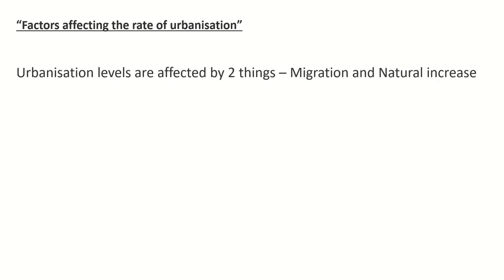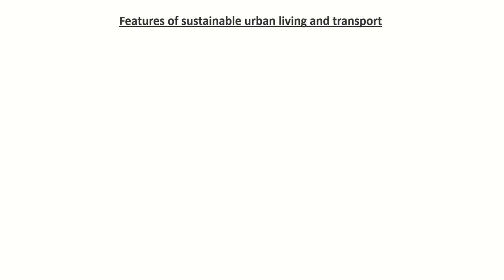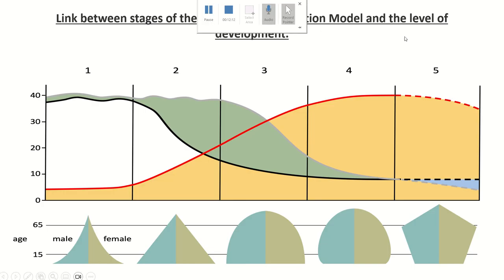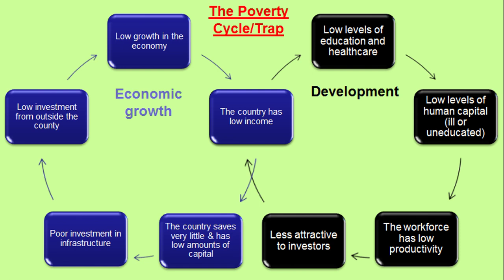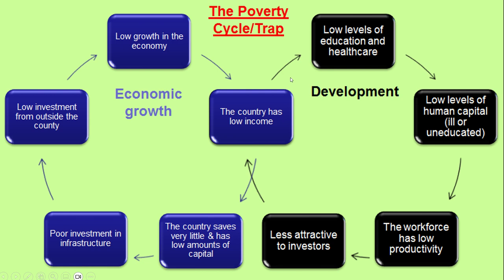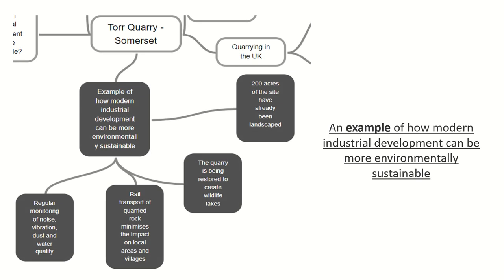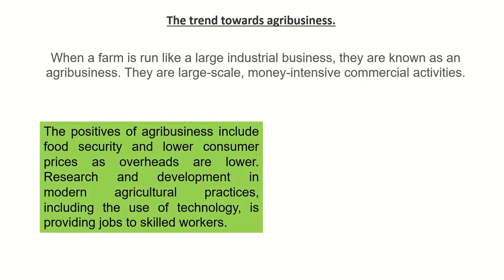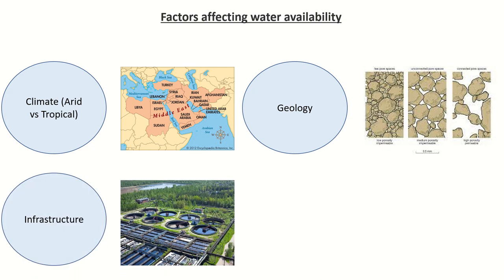Paper 2 Tricky Topics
Some of the tricky areas of Paper 2. Watch in conjunction with the case studies video!